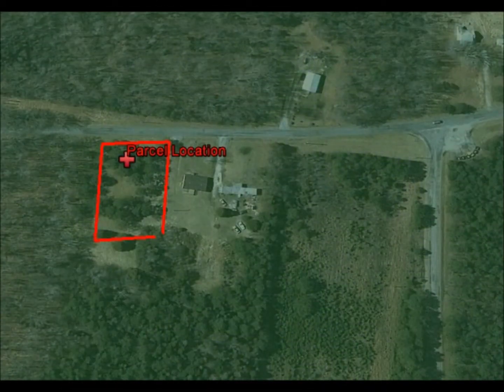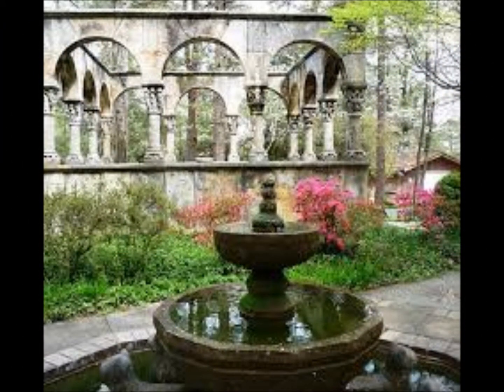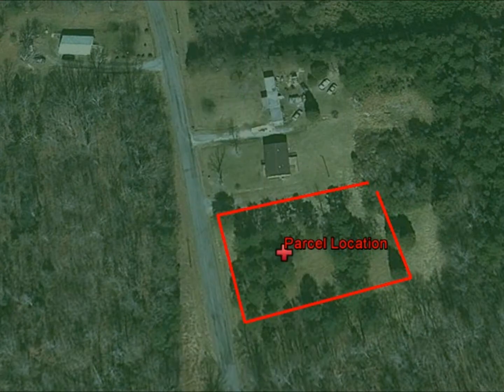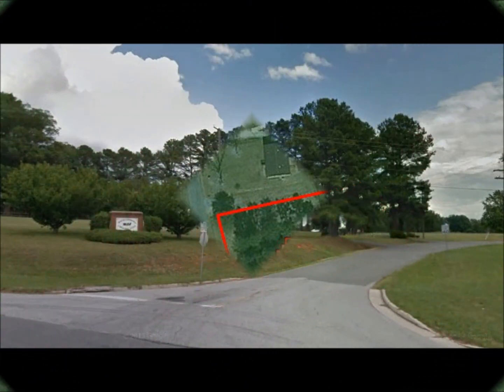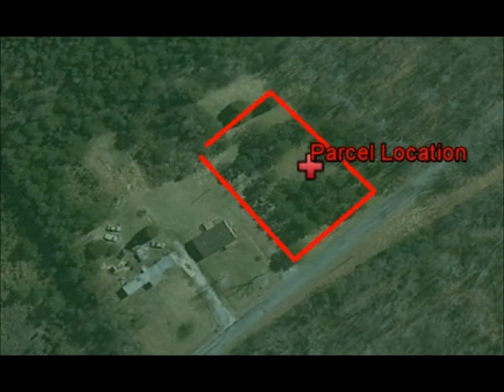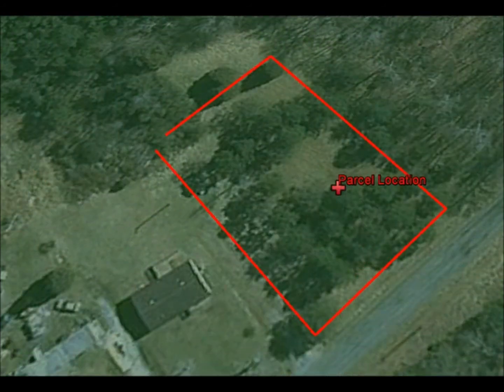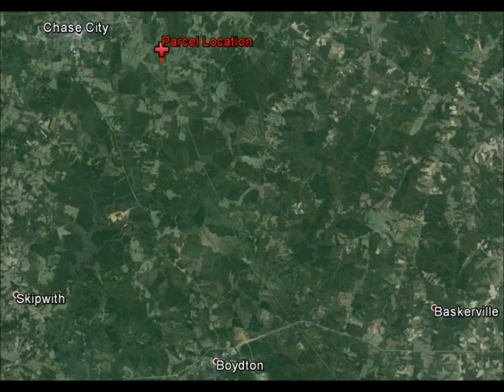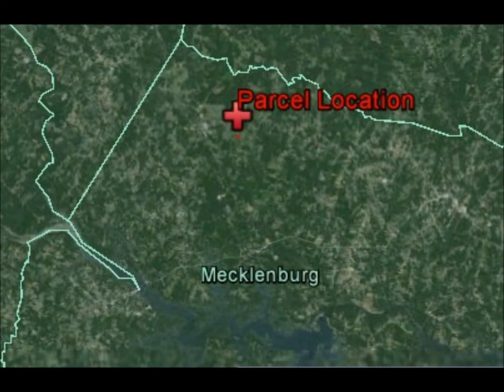Cheap Land Sale, Buy Land Easy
1.06 Acres for sale with OWNER FINANCING. Land for sale in Mecklenburg County, Virginia. Blue Ridge Property Buyers-Please visit our for more info on this property & to sign up for our Exclusive VIP Buyers List.